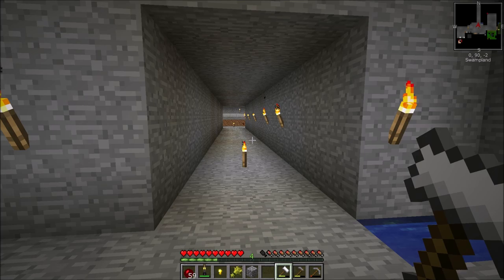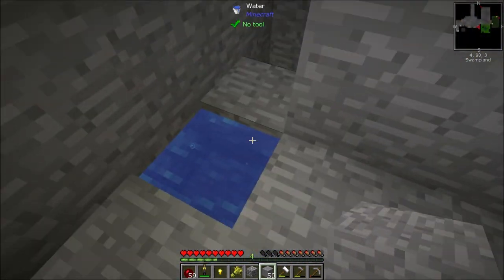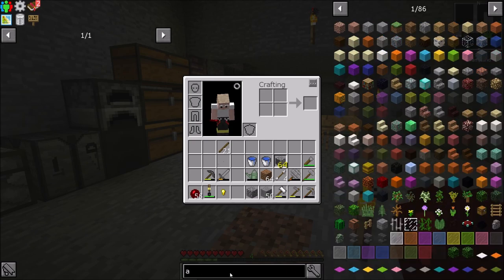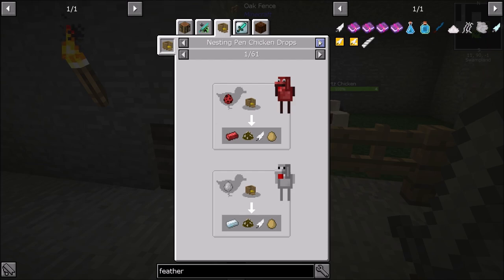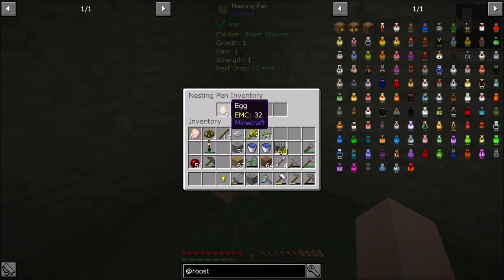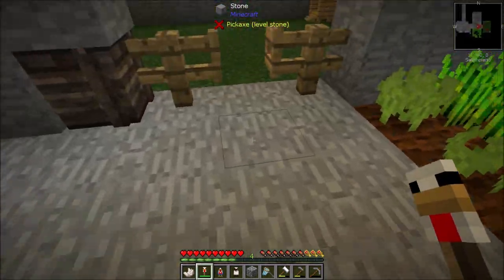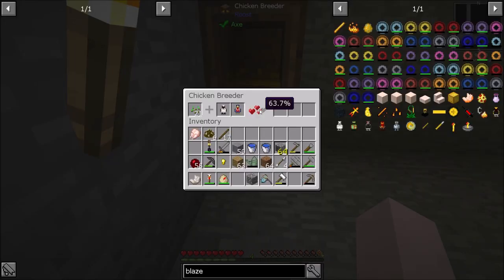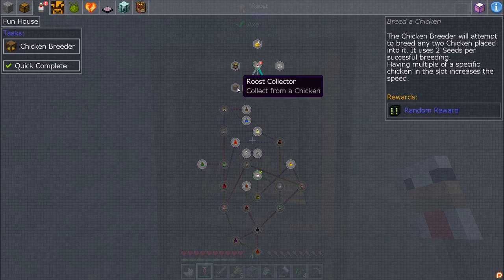StoneBlock 2 - E04 - Starting Chickens (Modded Minecraft)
Stoneblock 2 Modded Minecraft series!